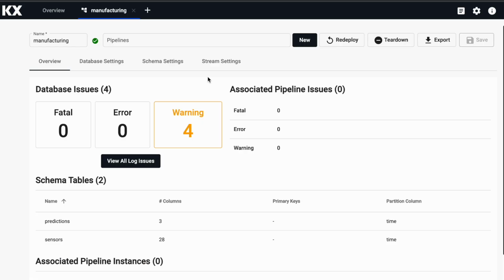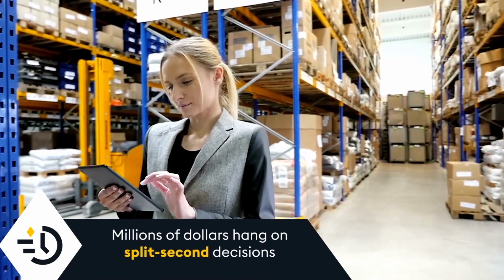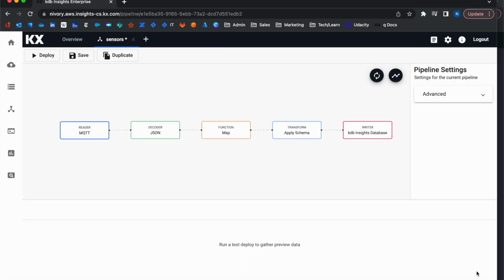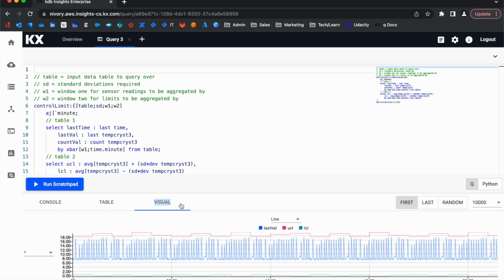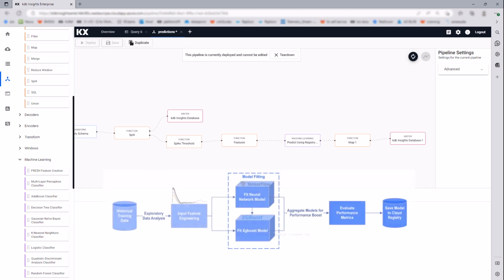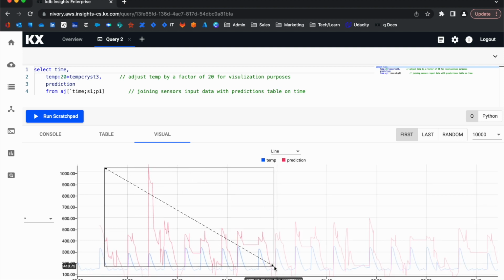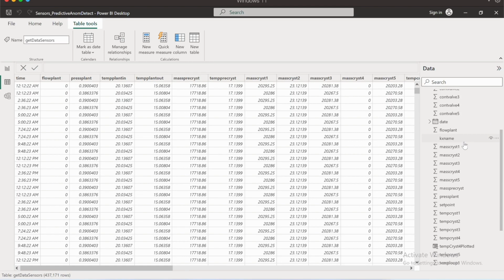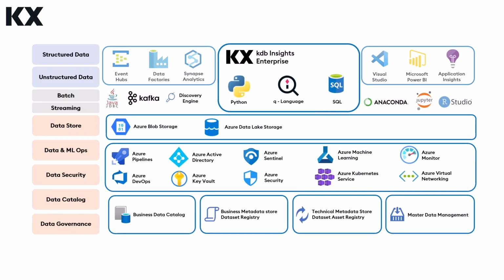Predictive Anomaly Detection with kdb Insights | KX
Manufacturers lose millions of dollars in profits every year due to unplanned, unscheduled downtime.

kdb Insights enables predictive anomaly detection using AI/ML and deep learning to monitor for fault conditions and automate a remediation pathway.

 ♦𝗔𝗯𝗼𝘂𝘁 𝗞𝗫
We are KX, maker of kdb+, the world’s fastest time series database and real-time analytics engine. Our technology empowers you to build high-performance data-driven applications and turbocharge your favorite analytic, AI, and ML tools in the cloud, on-prem or at the edge.